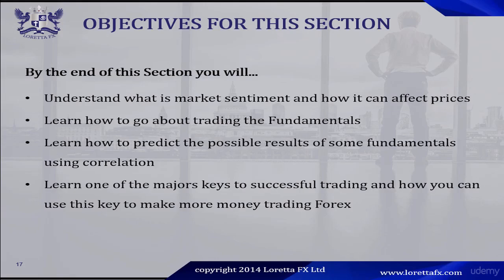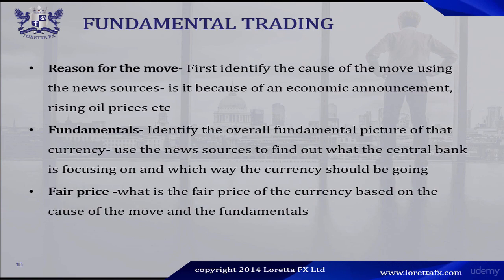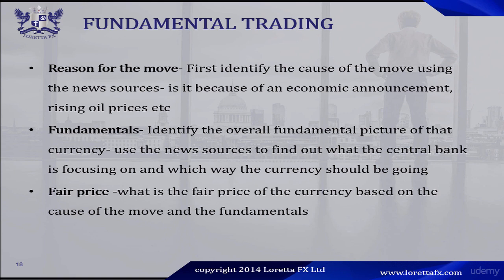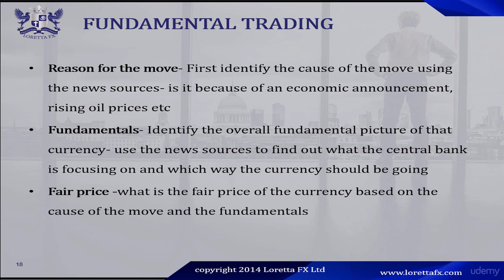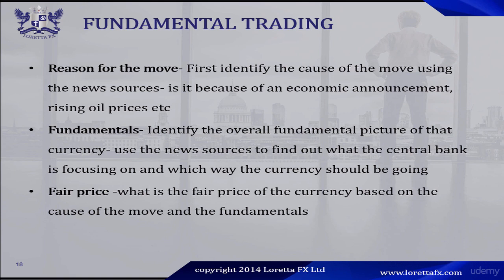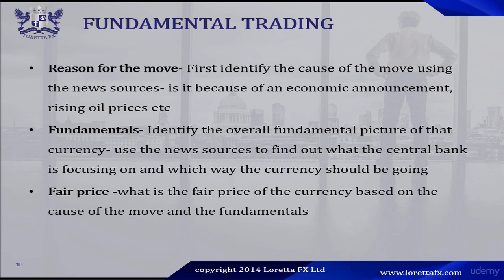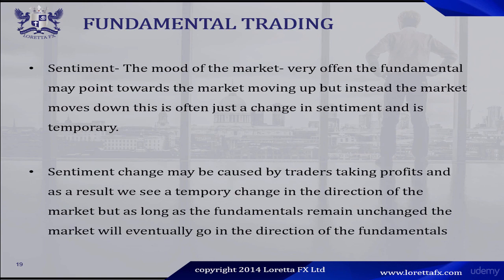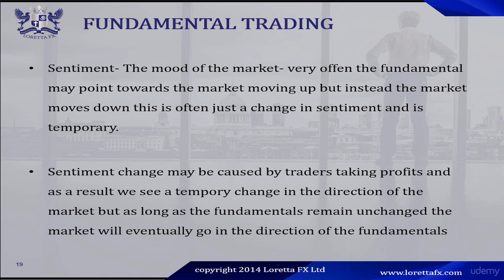Trading Fundamental Analysis in Forex | Episode 21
Welcome to Episode 21 of our Forex Trading course! 🎉 In this video, we’ll explore how to apply fundamental analysis to your forex trading strategy. Understanding and utilizing fundamental factors can help you make more informed and strategic trading decisions.

In This Video, You'll Learn:
🔹 What Fundamental Analysis Involves
🔹 Key Economic Indicators and Their Impact on Currency Values
🔹 How to Analyze Economic Reports, Central Bank Policies, and Geopolitical Events
🔹 Integrating Fundamental Analysis with Technical Analysis
🔹 Developing Trading Strategies Based on Fundamental Insights
🔹 Real-Life Examples of Fundamental Analysis in Action

Mastering fundamental analysis can provide you with a deeper understanding of the forex market and improve your trading outcomes. This episode is ideal for traders who want to enhance their analytical skills and trading strategies.